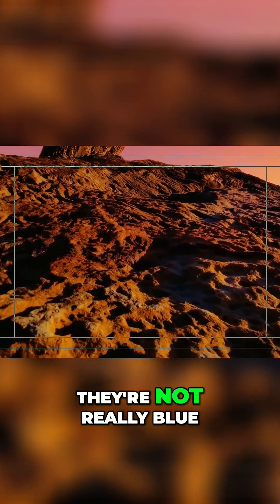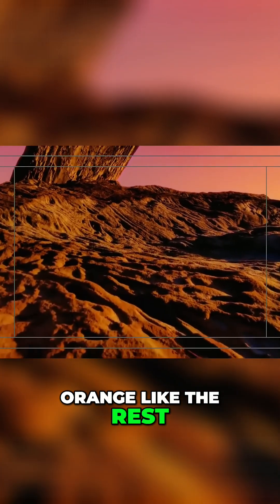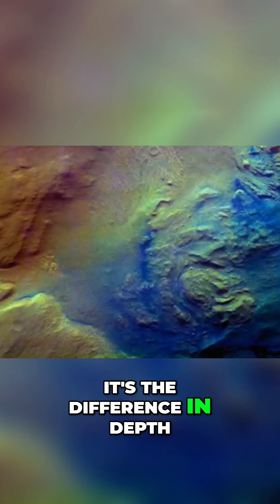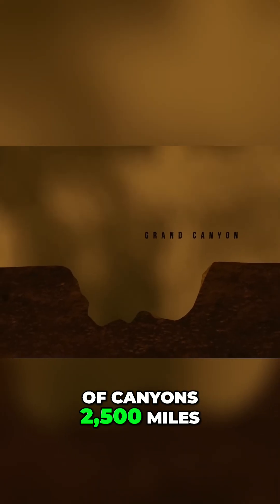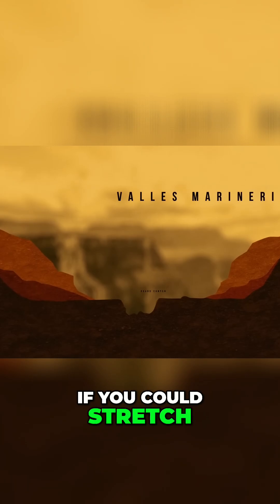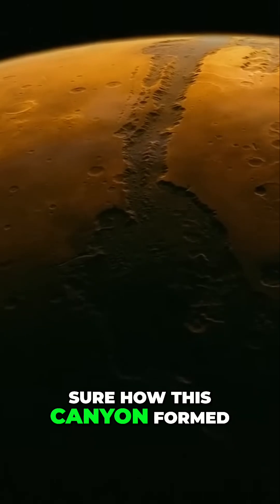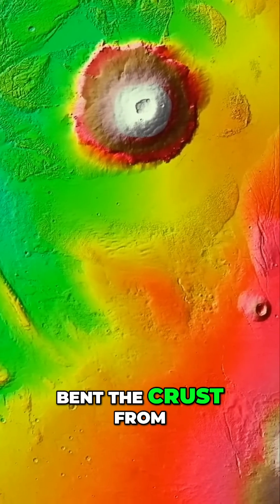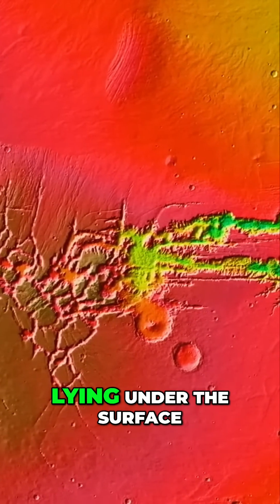Mars Lies! Discover True Colors & Canyon Size!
Explore the awe-inspiring Martian landscapes and the science behind its vibrant colors in this captivating video! We delve into the use of false colors to reveal hidden details of the dunes and the colossal Valles Marineris, comparing its size to the United States and the Grand Canyon. Discover the theories behind the formation of this massive canyon system on Mars!